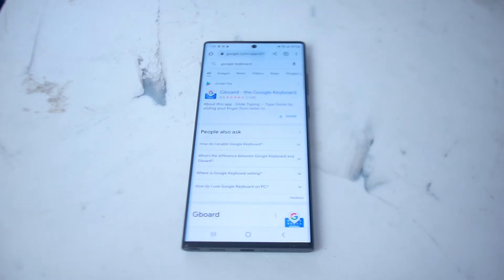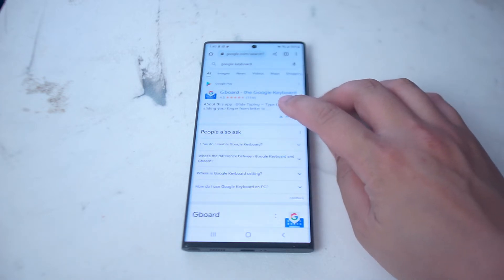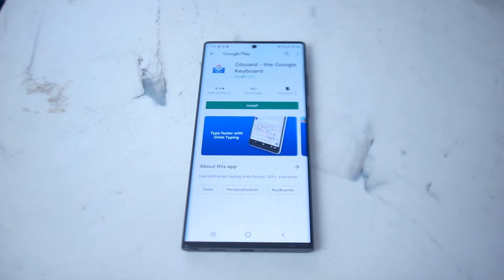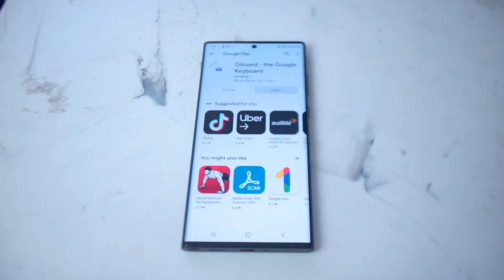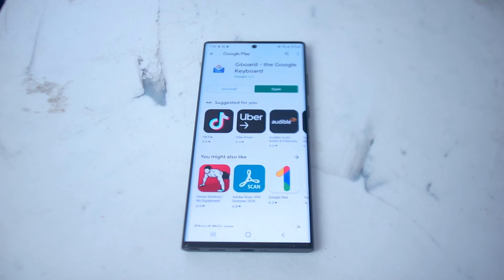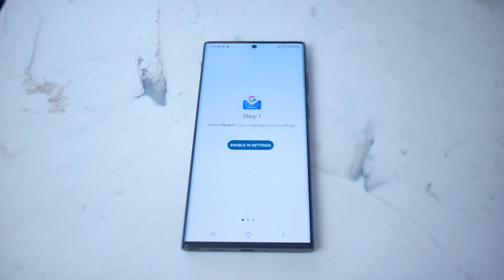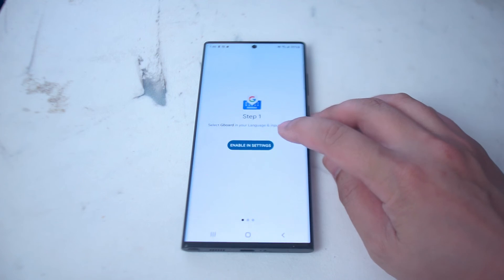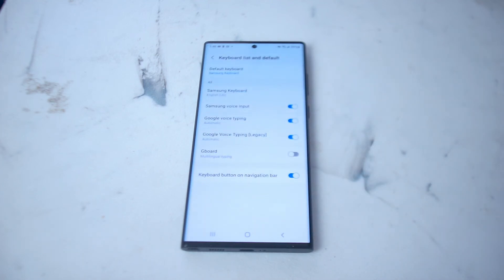Samsung S22 Ultra - How to Install the Google Keyboard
This video will go over How to Install the Google Keyboard on the S22 Ultra.